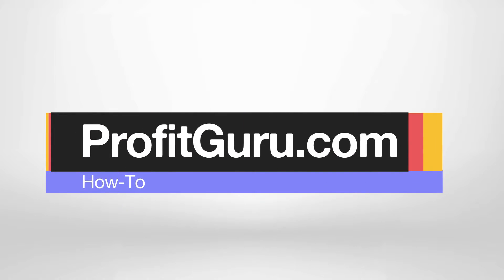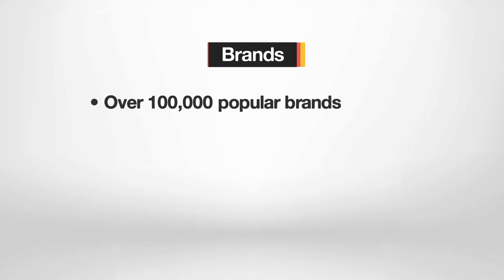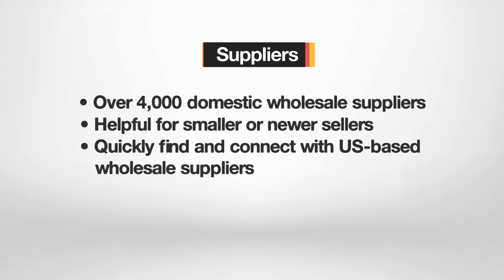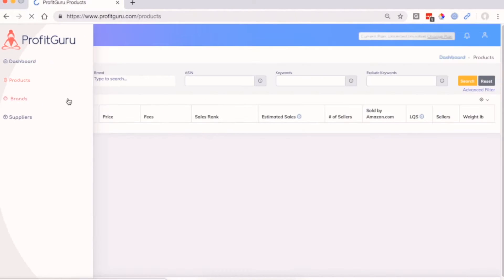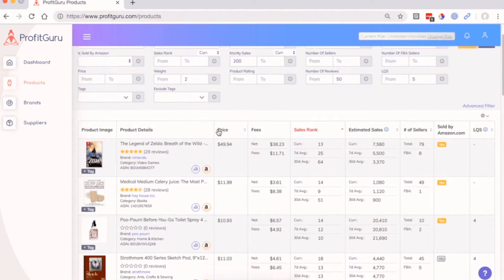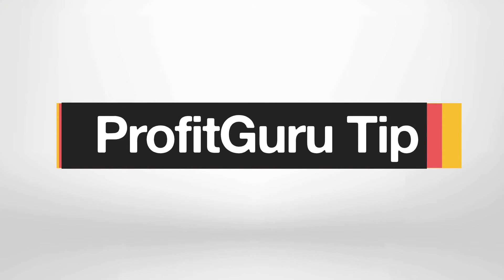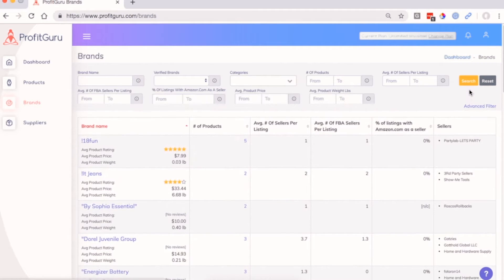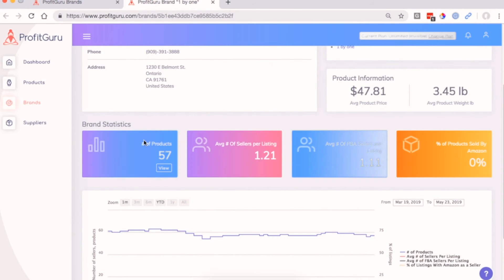Find winning products to sell on Amazon in seconds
ProfitGuru is a powerful tool for researching products, tracking competitors and finding suppliers for your Amazon business.